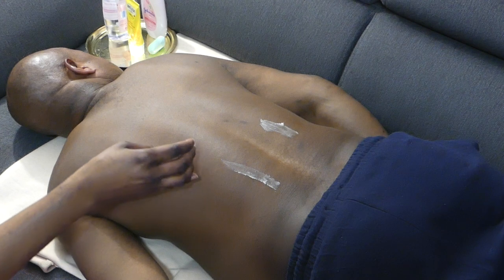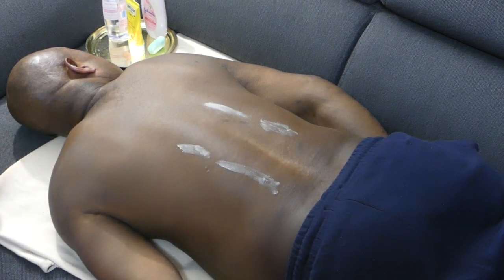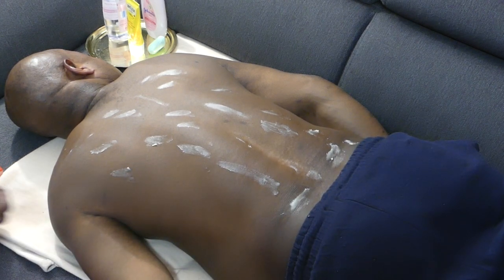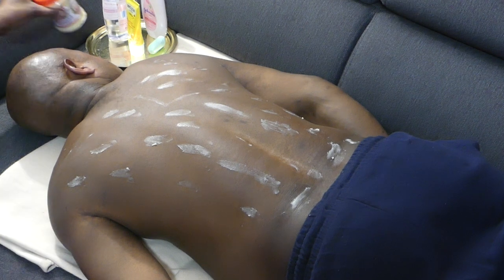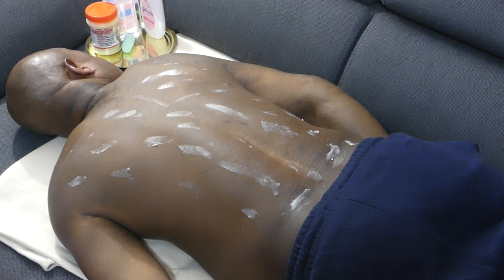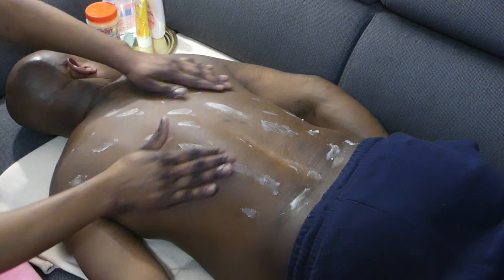RELAXING MASSAGE FOR HER SUPER TIGHT MUSCLE KNOT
ISSAH USED PRACTICE SPORT FOR MANY YEARS: THIS IS PROBALBY ONE  OF THE REASON BEHIND HER SUPER TENSED BACK MUSCLES:THIS CAUSE DISCOMFOT AND PAIN: I TRY TO RELAXED HER TIGHT MUSCLE KNOTS: